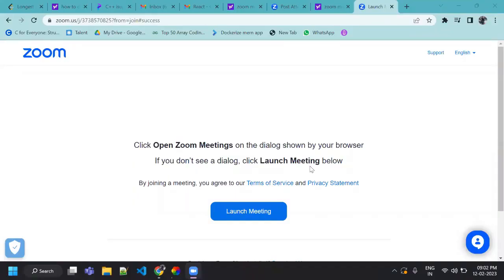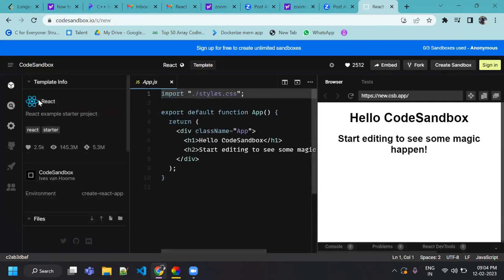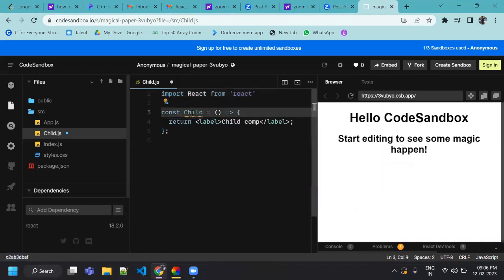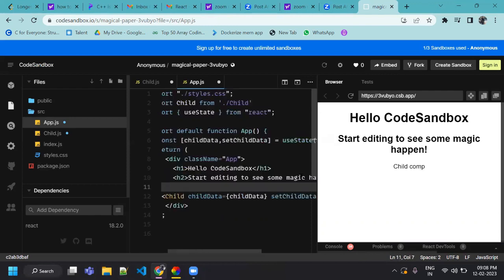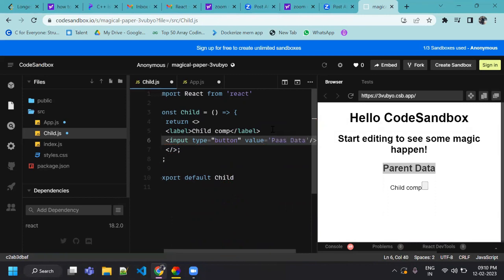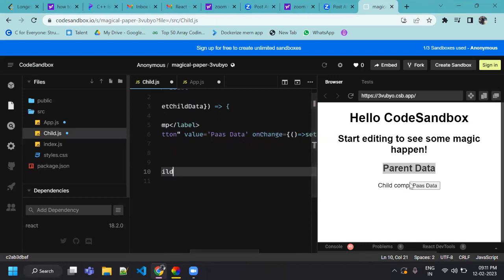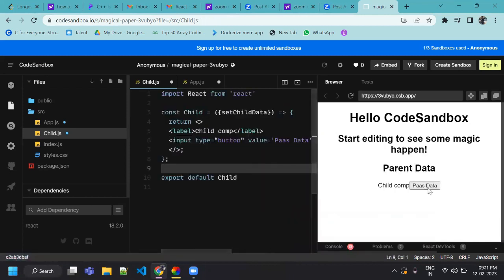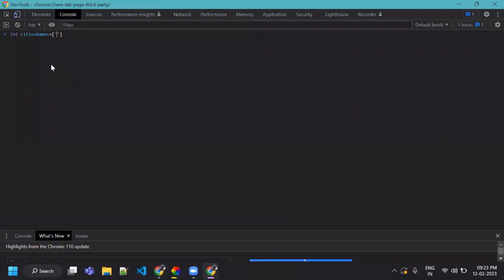TCS React JS Interview 2023 | 🎉 Selected | JavaScript Interview | Front End Developer | Experienced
Here I am sharing recent React JS interview to help you prepare better for your next interview.

ReactJs | JavaScript  | interview

Please don't judge and comments on my answers.

Learn the real-world skills you need to get the job.